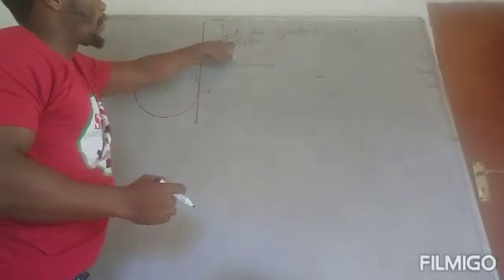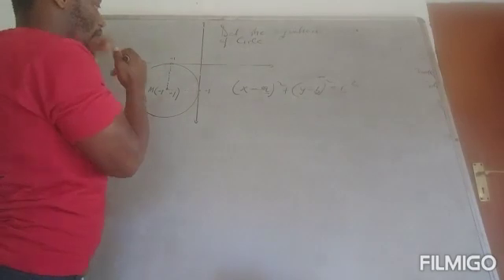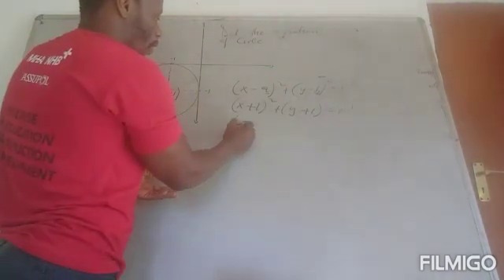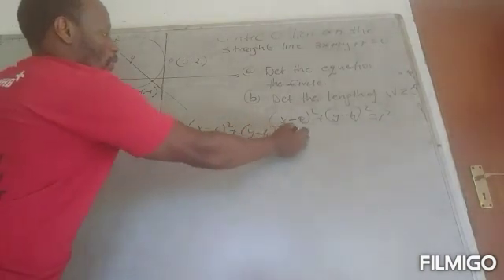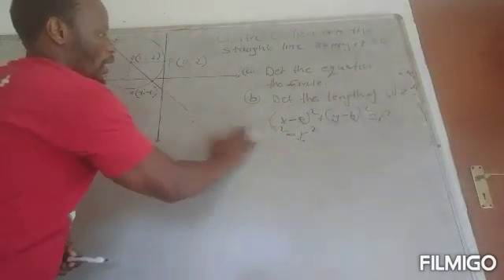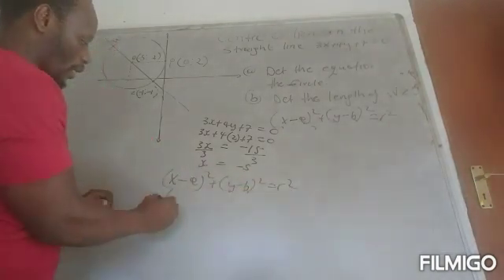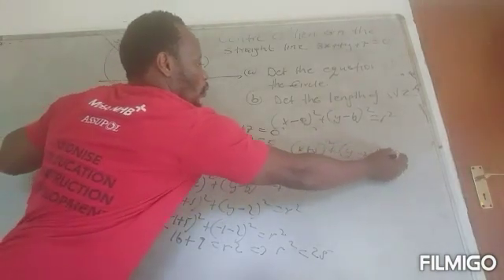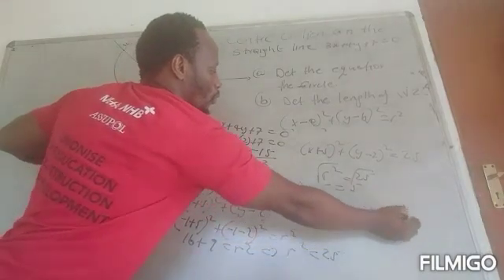Equation of the circle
Video from Mr G